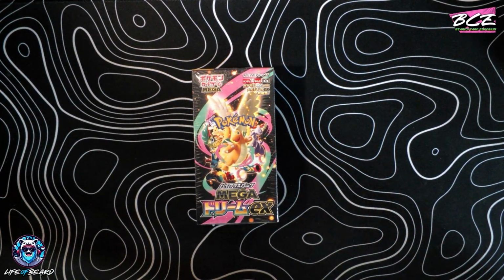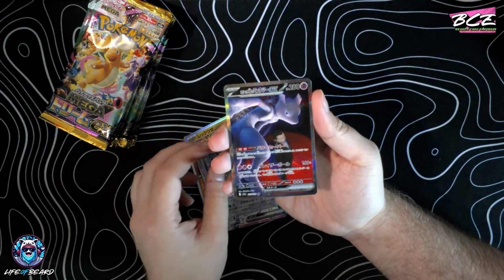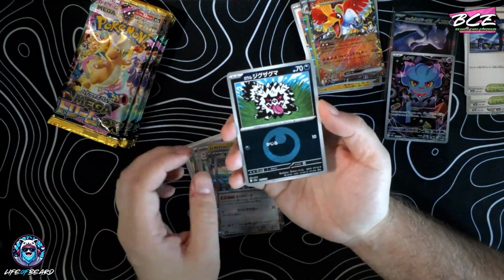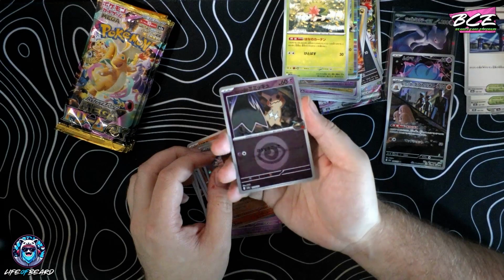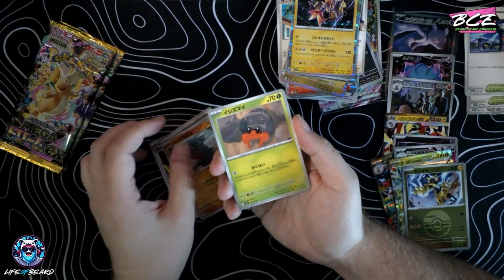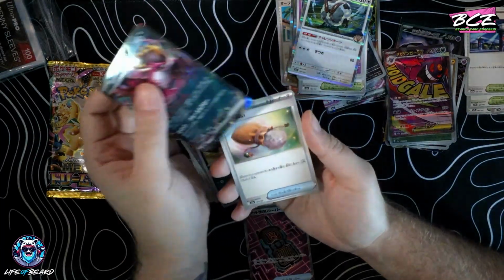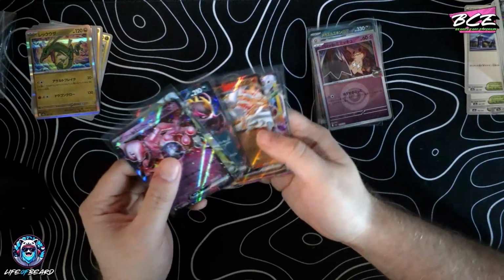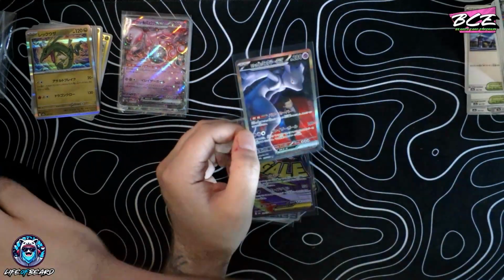Mega Dream Booster Box Opening!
Yes we did peak too early! No there wasn't a god pack! But we did have fun! Hope you enjoyed this opening of a Mega Dream Booster box as much as I did! Sorry it took awhile awhile to upload this but hopefully we will be more consistent with current products moving forward! NEXT UP: Ascended Hero's Triple Blisters!